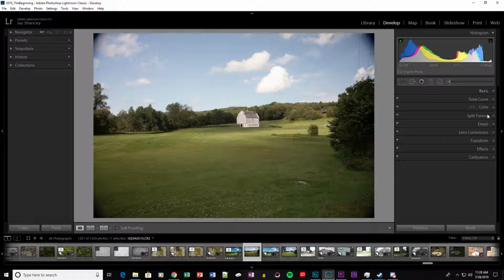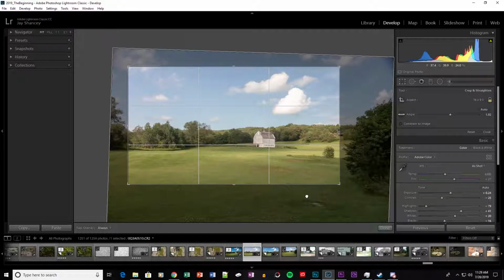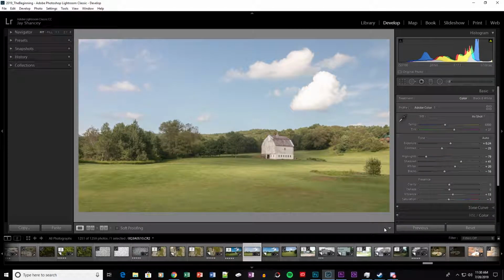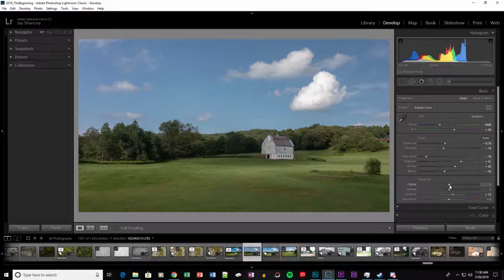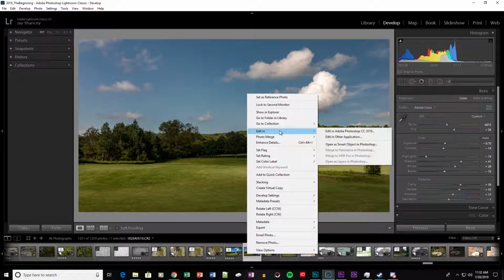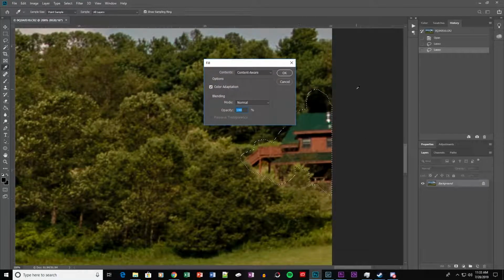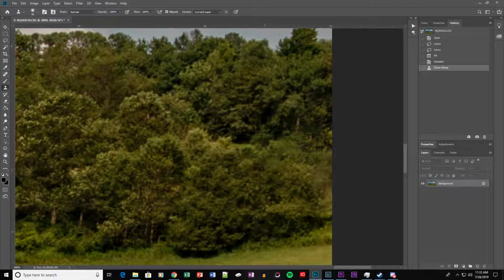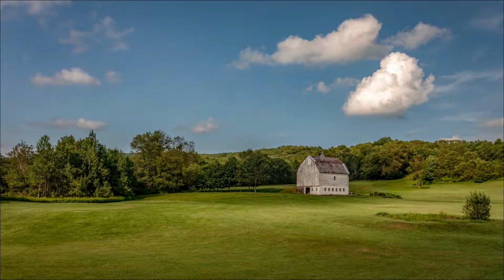Landscape photo editing in Lightroom and Photoshop (ep21)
This week in episode 21, I took another trip to PA to visit family and friends. While driving some of the back roads I found some older buildings that looked picture worthy. Also came across a lonely barn in the well mowed lawn with puffy white clouds and shadows. I had to stop and take a photo. This week I edit that photo and realize I need a wider angle lens and so off to do some online second hand shopping.

This is part of my weekly series of videos, as a journey into photography (guess it is also called a VLOG). I have always been a point and shoot camera kind of person. Now I have my first DSLR, a Canon Rebel T6 (with accessories).

This is also my first personal adventure into YouTube and my video capture/narration capabilities, since I have never had an official channel before. I have posted a video here and there for family, but nothing structured like this. I plan to dedicate one year (maybe two) into the YouTube experience, if there is not enough interest (meaning you), then I will drop the channel and continue my adventure solo.

Equipment - I purchased a Canon Rebel T6 in a small package deal, which includes a few accessories. I also grabbed extension tubes to attempt macro photos and three LED panels. The list of pieces seems to keep growing as the adventure continues.

Software includes Lightroom Classic CC, Photoshop, Premiere, Pinnacle Studio, DaVinci Resolve, PhotoScape X, Audacity, etc.